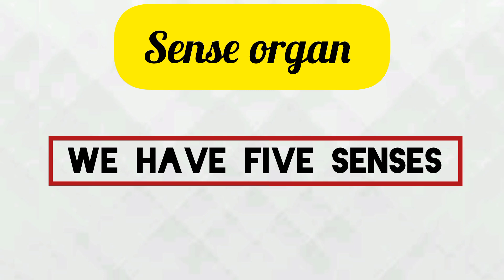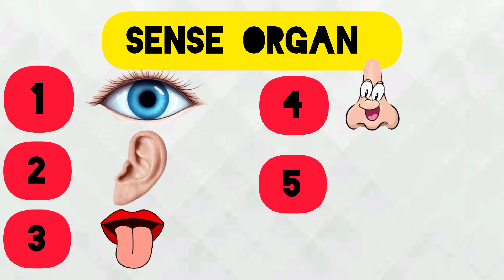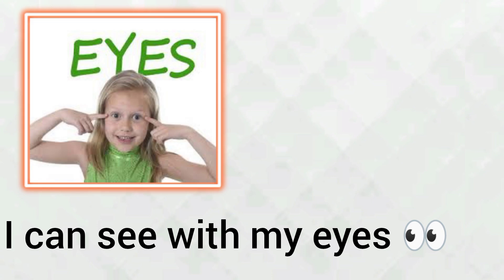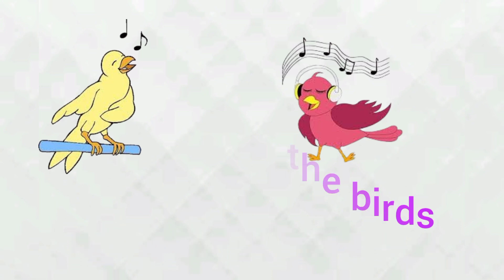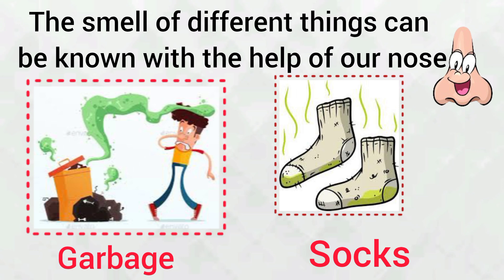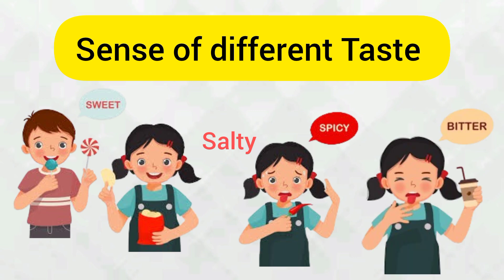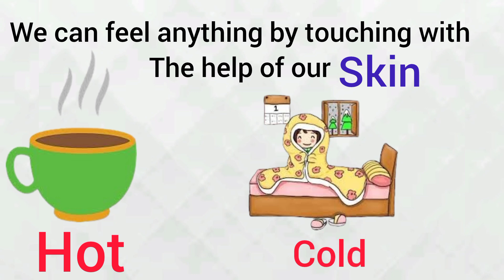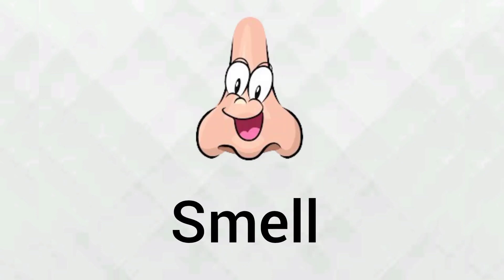Sense organ|Five senses |Sense organ function|5 senses|sense organ Name|mini Lifeu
Sense organ|Five senses |Sense organ function|5 senses|sense organ Name|mini Life
Hello kids Here is another interesting video for you IN this video we will learn about sense organ and their functions
content are:
Sense organ
five senses
sentence
English sentence
English vocabulary
body parts
sense organ function
sense organ name
5 senses
Touch
smell
hear
sight
skin
five organs name
home schooling
senses
sense organ for kids
mini Life
educational videos
watrst
kiddos world tv
sense organ for kindergarten
sense of taste
sense of smell
sense of touch
sense of hearing
Sense of sight
home based school
senses
our sense name and function
sense organ song for kids
ABC song
body organs